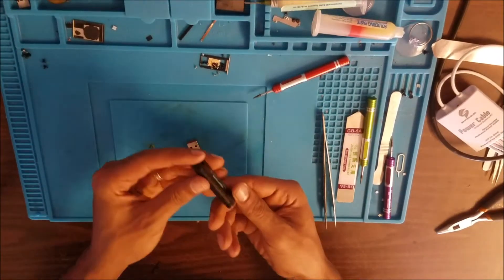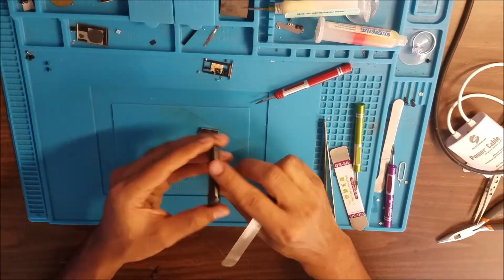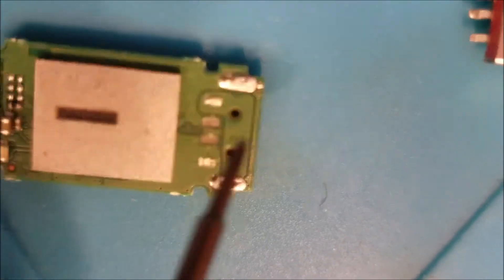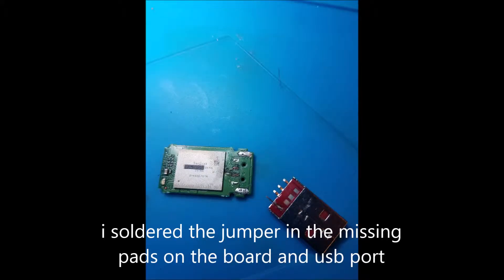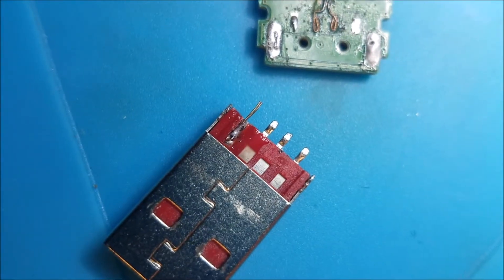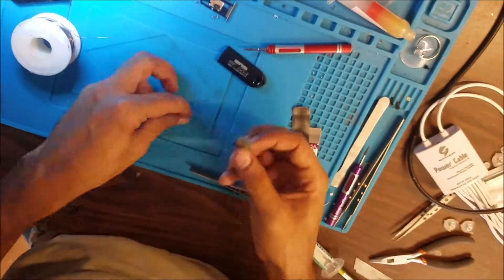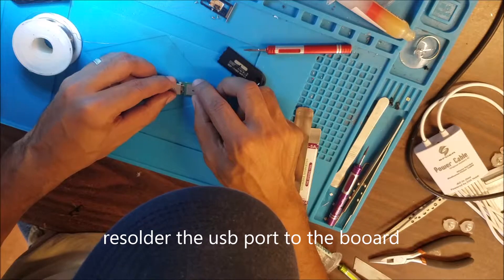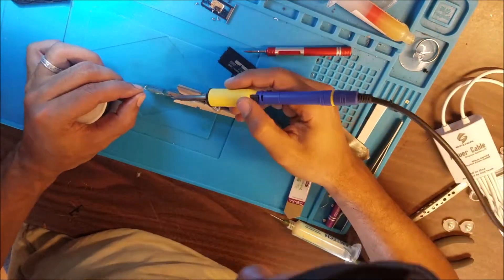flash drive broken USB port making jumpers for data recovery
how to fix usb flash drive with broken usb port
making jumpers
and re-soldering the port